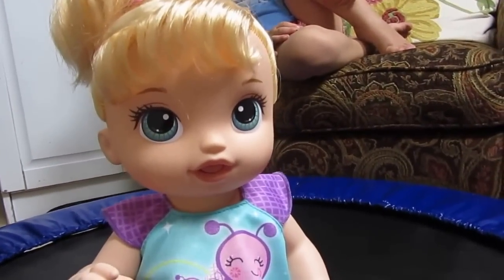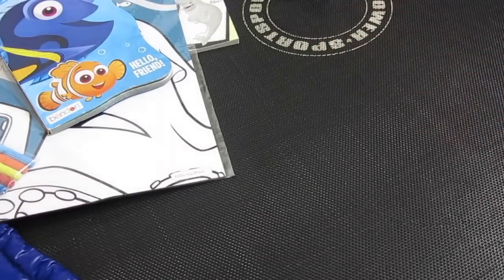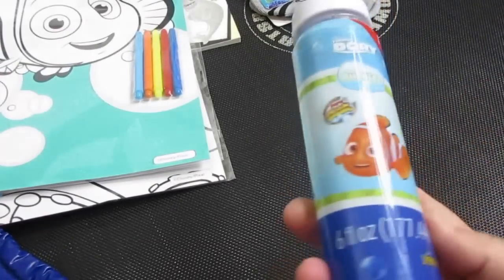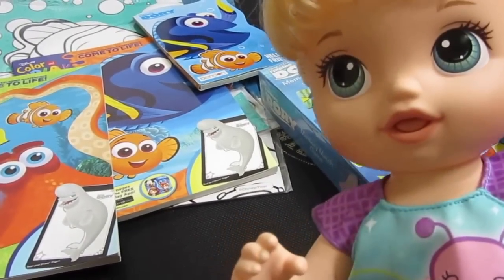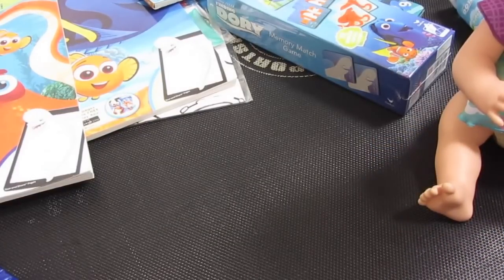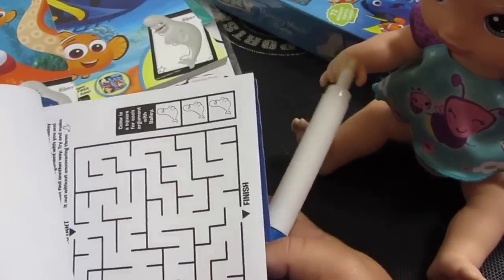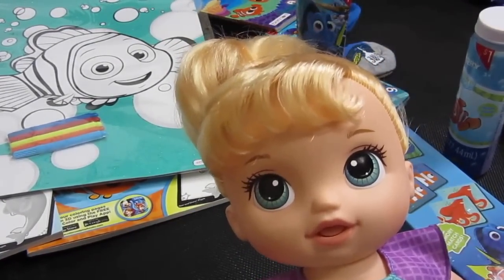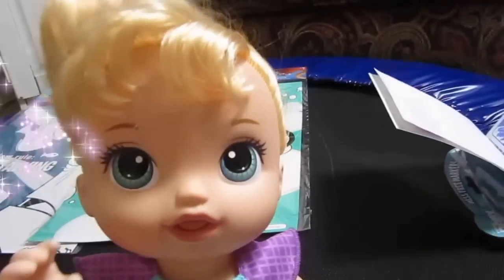BABY ALIVE Twinkles n' Tinkles + Disney Finding Dory Dollar Haul